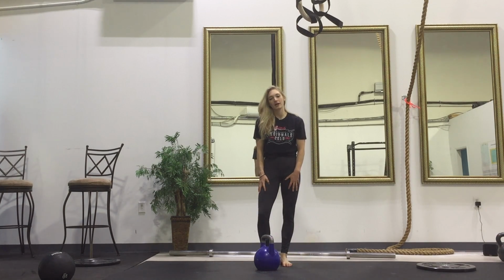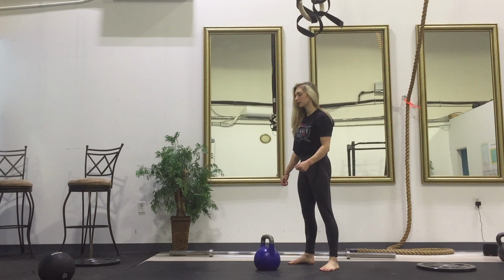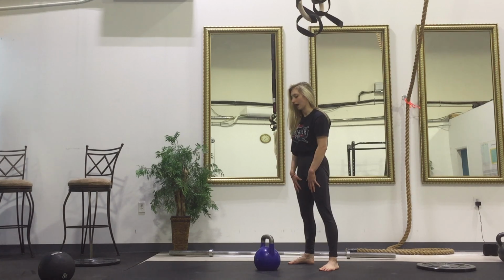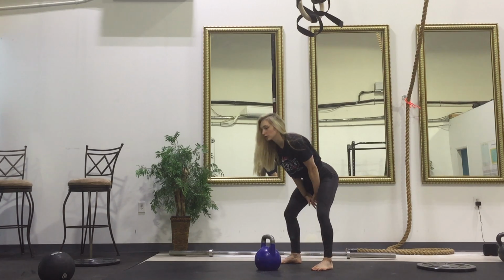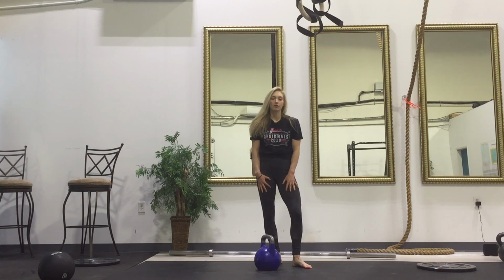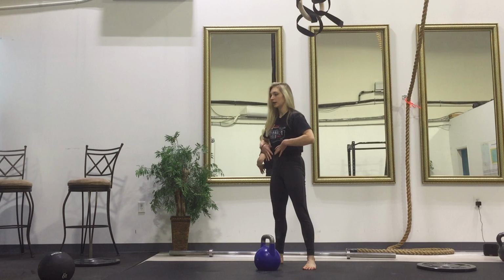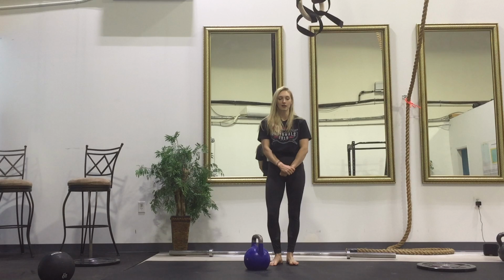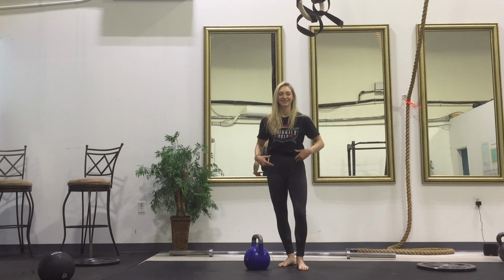Kettlebell Swing Tutorial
For the KB swing, set up with feet hip width about one foot behind the kettlebell. Screw feet into floor. Sit down by flexing at hips and knees, grab the bell, tighten your lats and pull the bell into an angled position. Hike the bell into your hips, and then powerfully extend hips and knees to finish the swing. Return the bell to the hike position before returning to start.